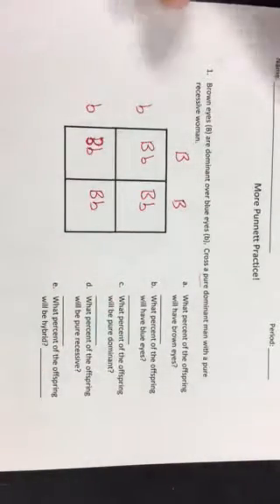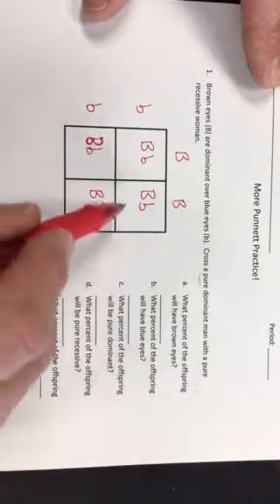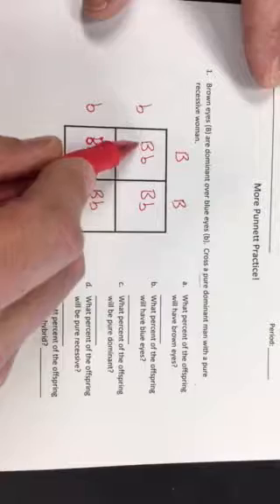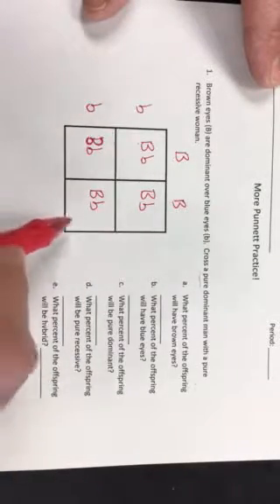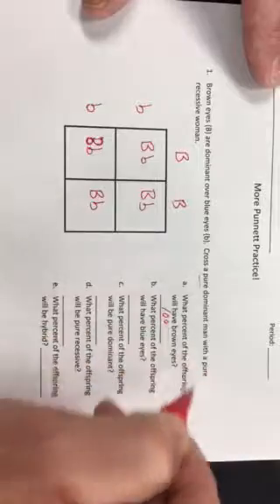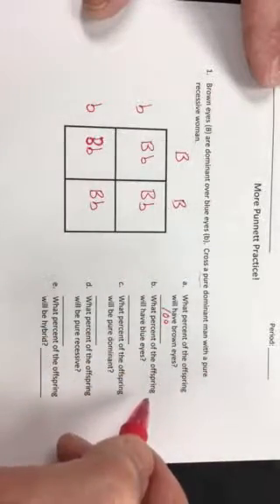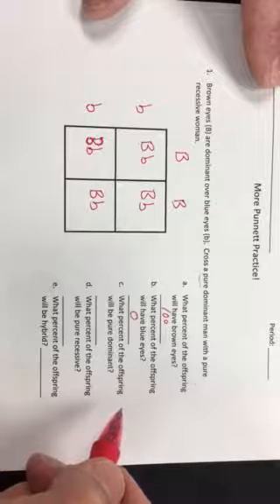More punnett practice